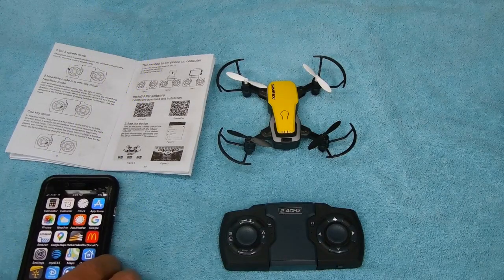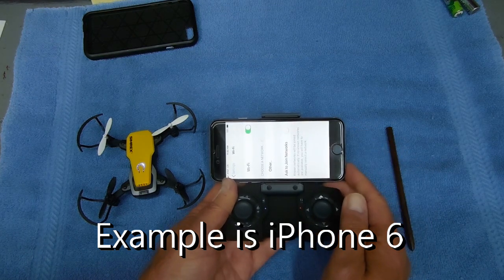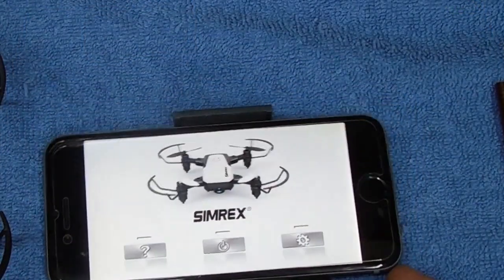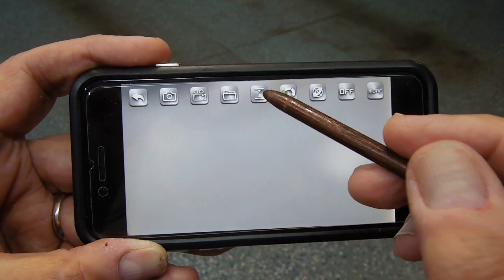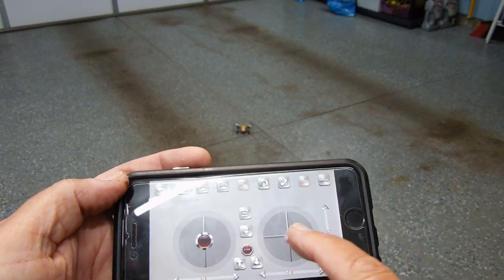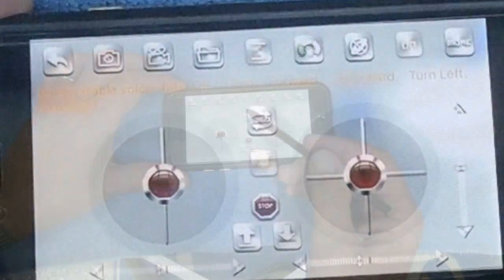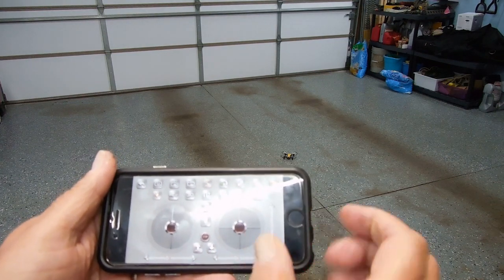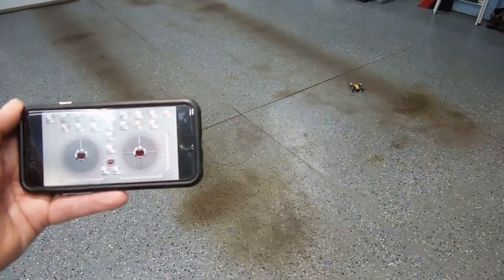SIMREX X300C DRONE Part 4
Most important in this segment is hooking up and flying from a smart phone. Can purchase at Amazon